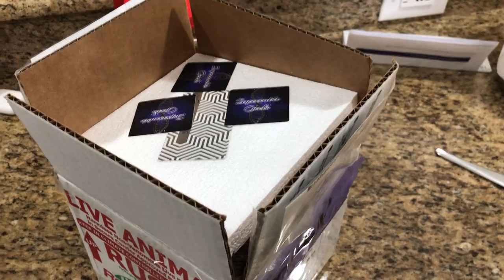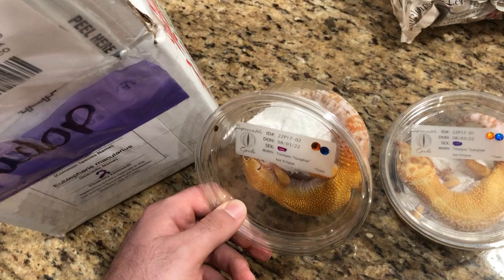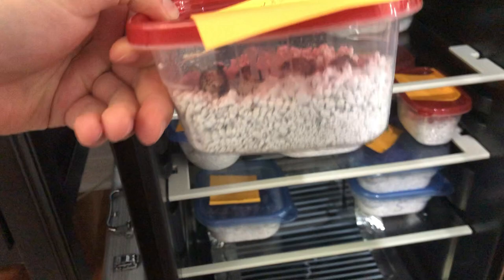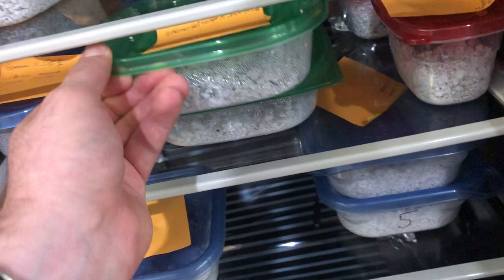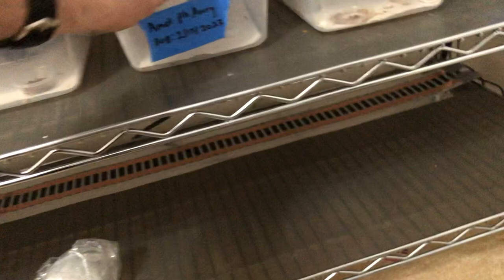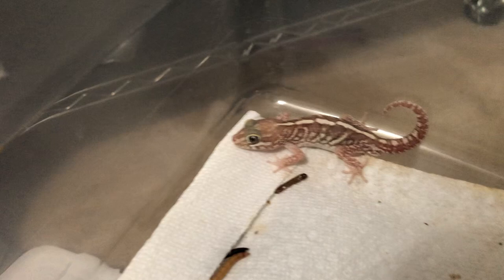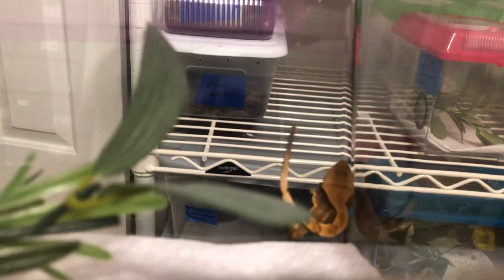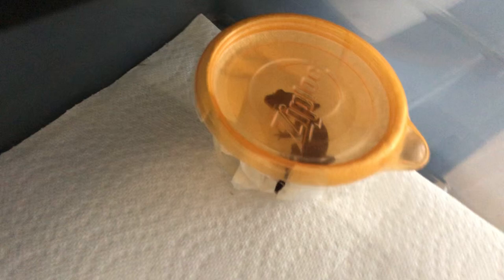Leopard Gecko Unboxing 2023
Want to see some cool geckos come see these!